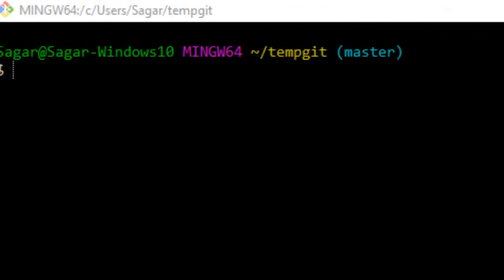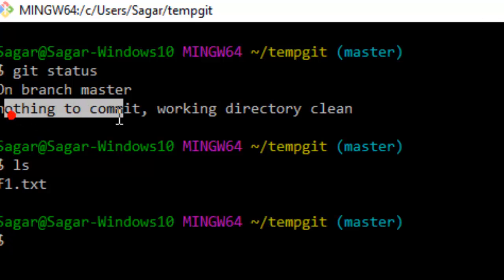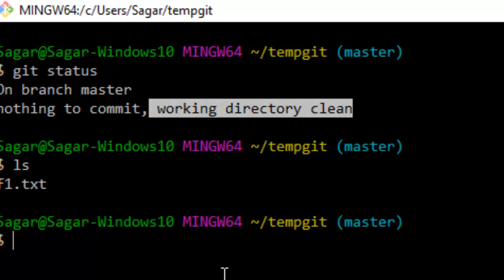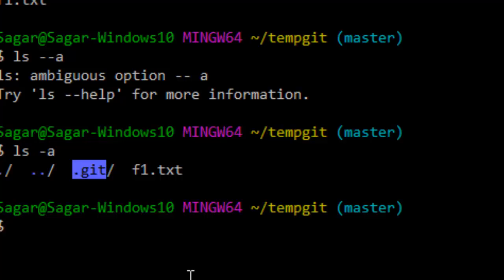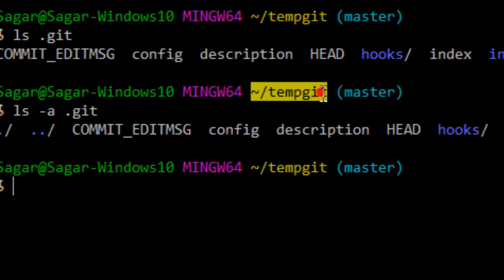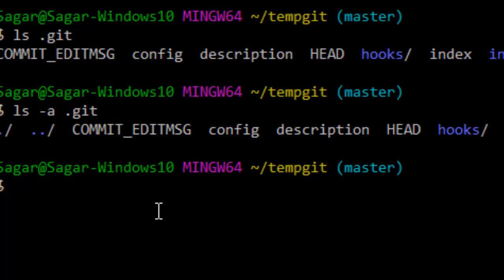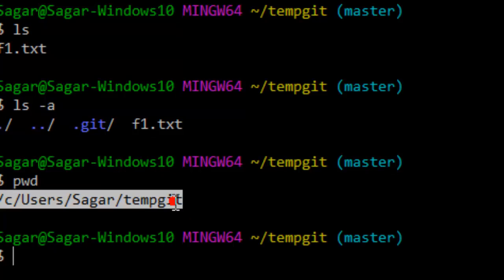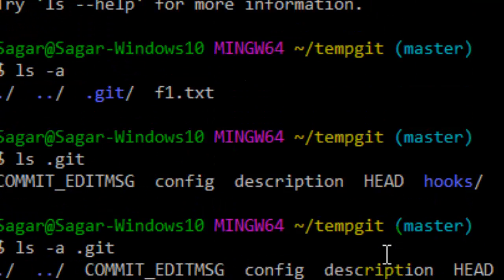nothing to commit working directory clean in Git